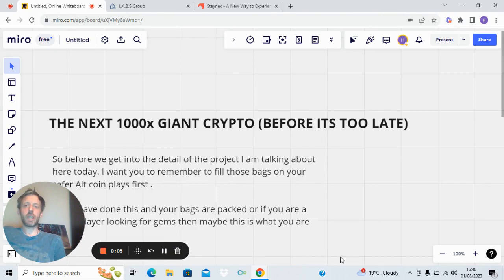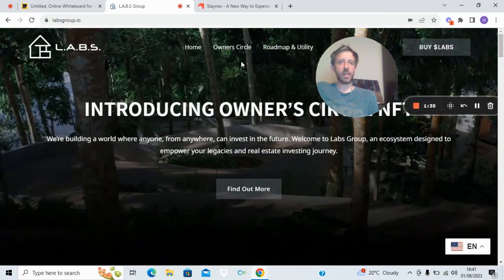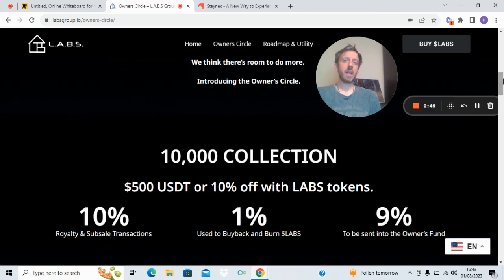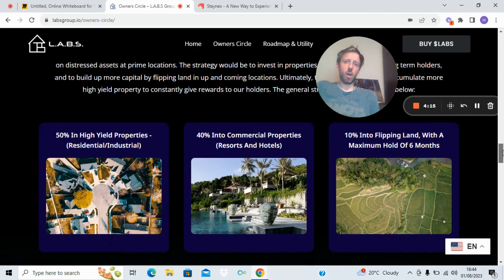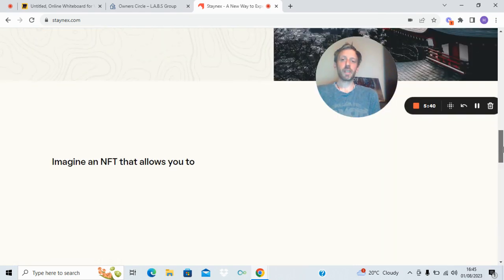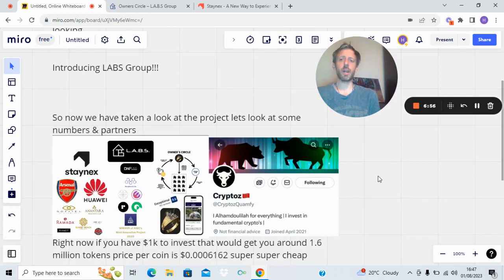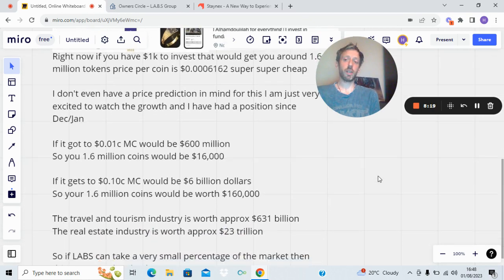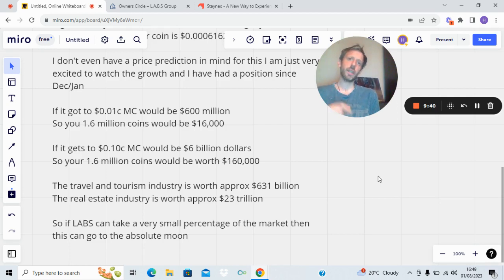THE NEXT 1000x GIANT CRYPTO (BEFORE ITS TOO LATE)